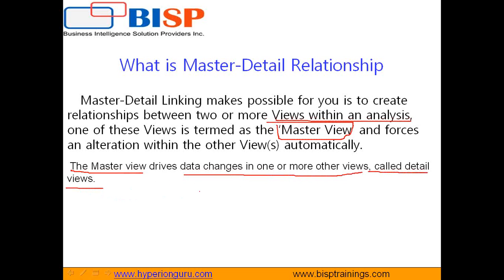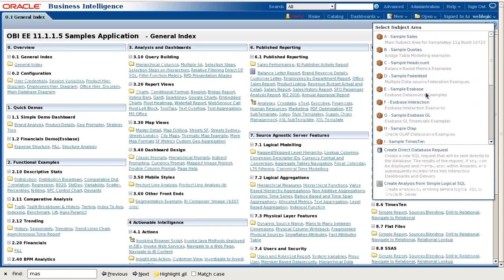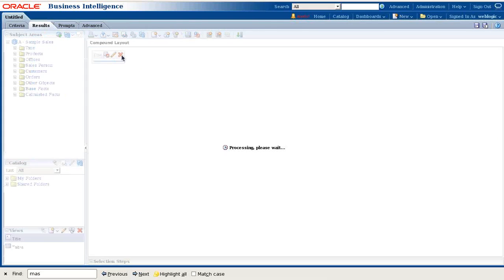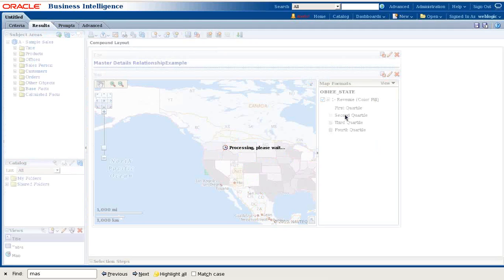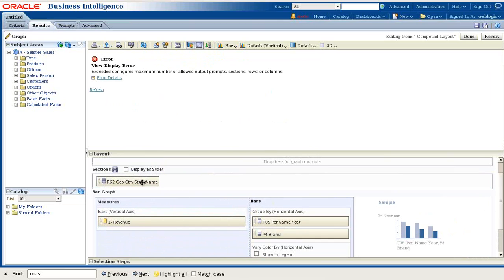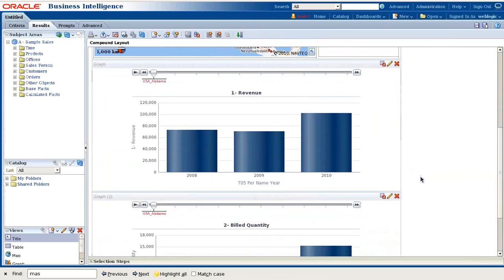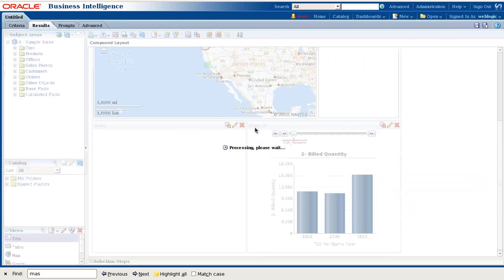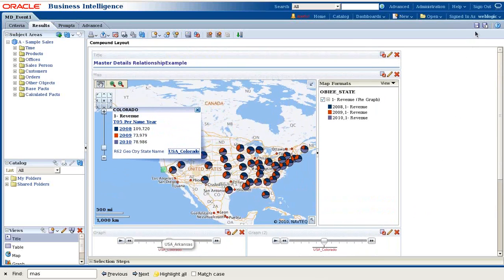OBIEE Master Detail Relationship